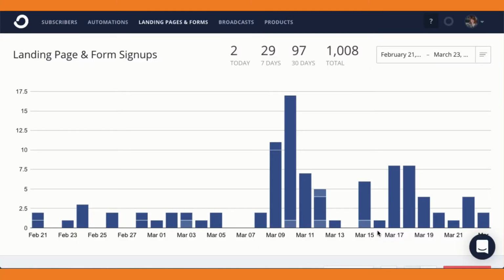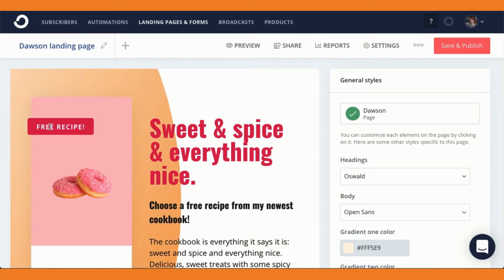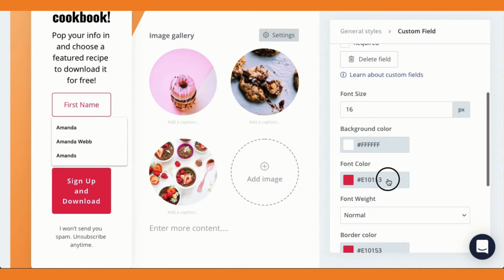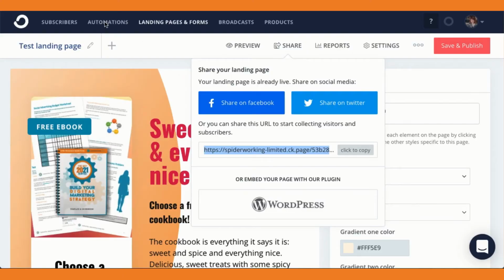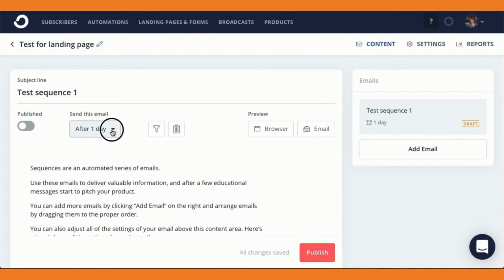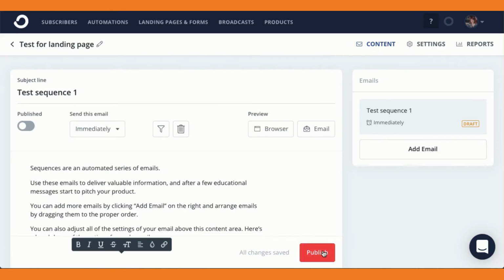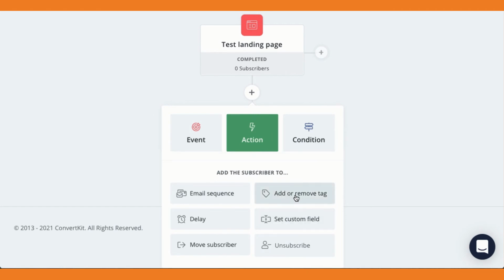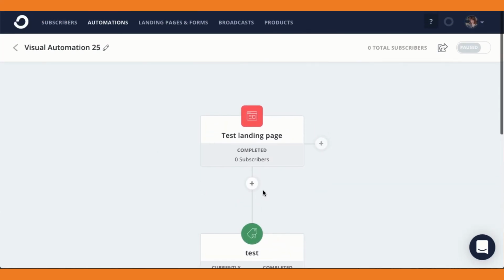How To Create A Convert Kit Landing Page For Your Lead Magnet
ConvertKit is a powerful email marketing tool. It's easy to set up landing pages in convert kit and it's well designed for delivering your lead magnet.

In this video I show you how to set up a lead magnet in ConvertKit, how to set up a landing page in ConvertKit, how to set up an email sequence and how to set up automation to deliver your lead magnet.

CHAPTERS
00:00 Intro
01:09 How to create a lead magnet in Convert Kit
01:35 What do you need to set up your ConvertKit landing page and lead magnet?
02:21 Step 1: Set up a landing page in Convert Kit
04:53 Step 2: Set up an email sequence to deliver your lead magnet in ConvertKit
06:02 Step 3: Set up an automation to deliver your Convert Kit lead magnet
07:55 Step 4: Testing